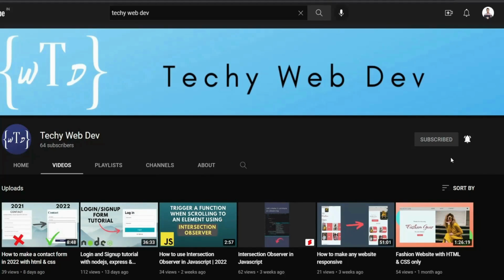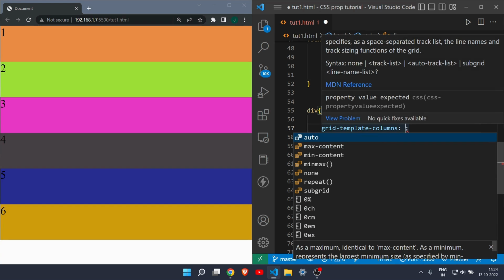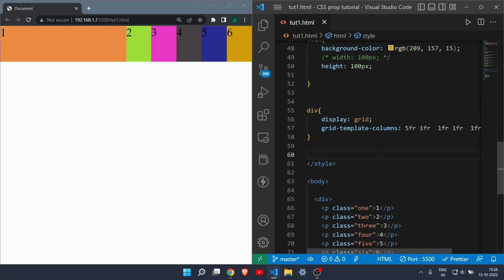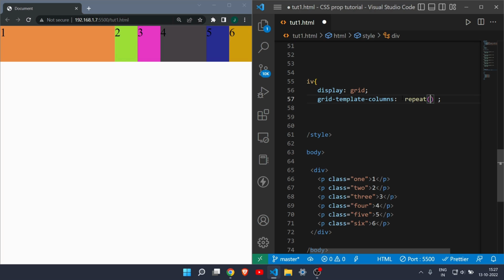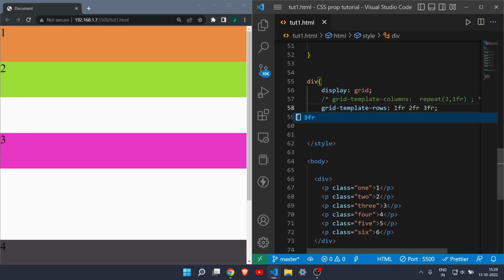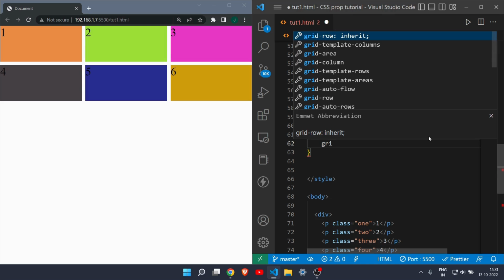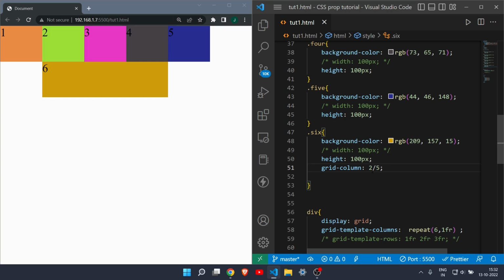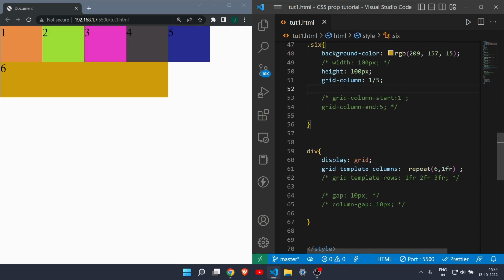CSS Grid | Day 12 of 30 CSS properties in 30 days